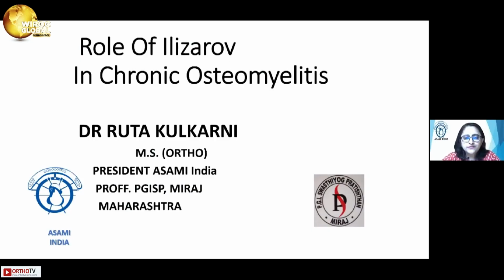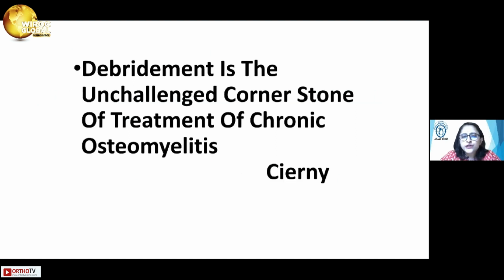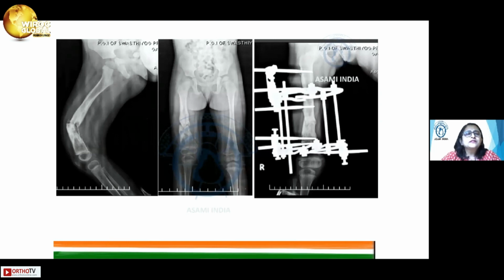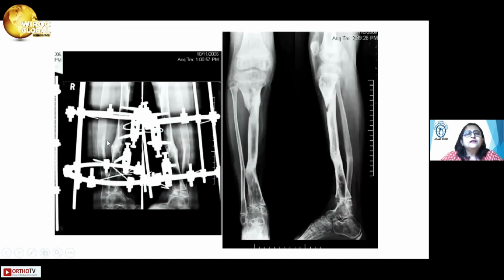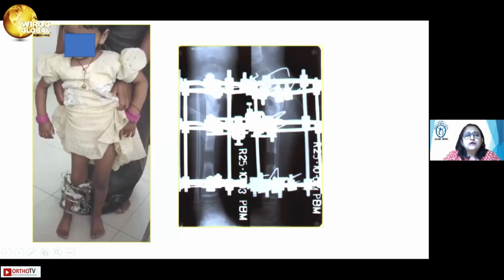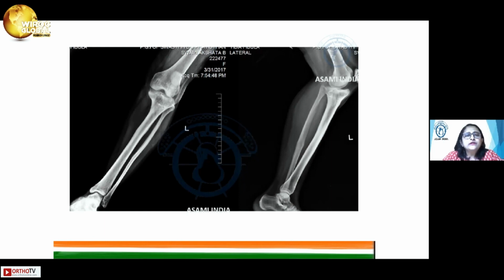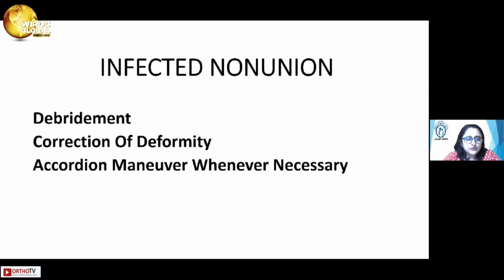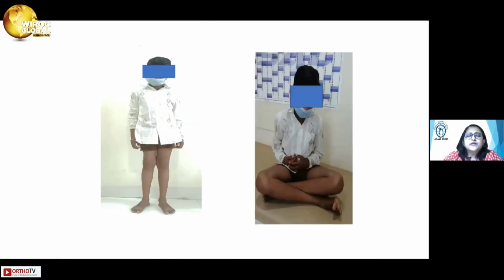Wiroc Global 2022 : Role Of Ilizarov In Chronic Osteomyelitis - DR RUTA KULKARNI